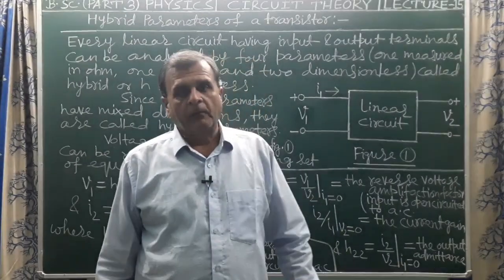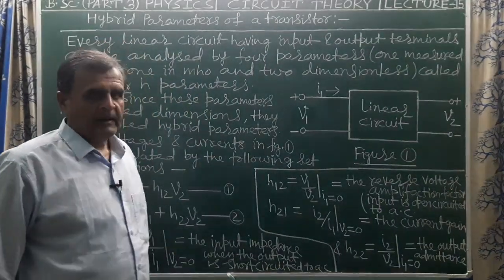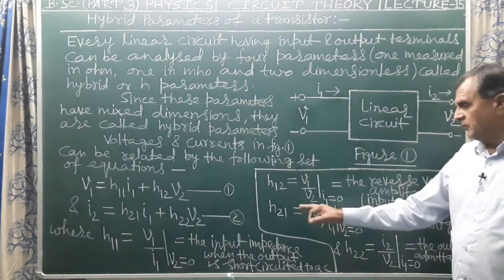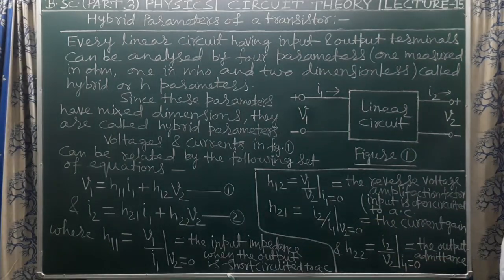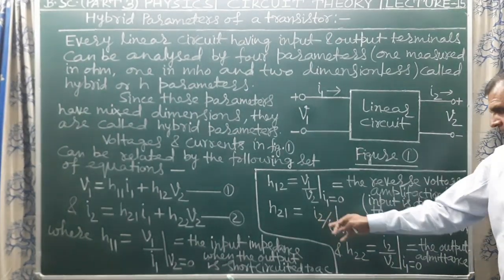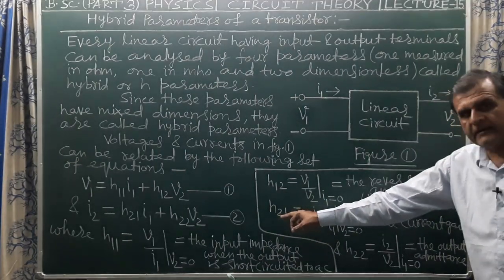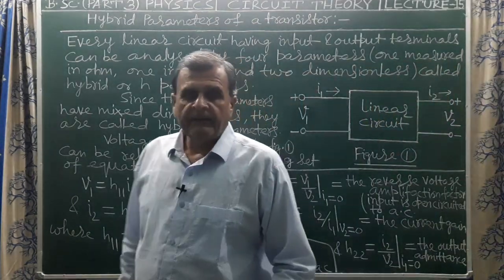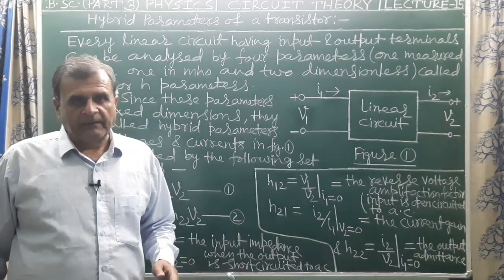Hybrid Parameters (V.V.I.), Lecture 15, Semiconductor devices (Electronics), B.Sc.(Part 3) Physics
Hybrid Parameters (h Parameters) V.V.I., Lecture 15, Semiconductor devices (Electronics), B.Sc.(Part 3) Physics Honours Courses, Paper 6
By Abhay Kumar
 Physics Quantum Classes